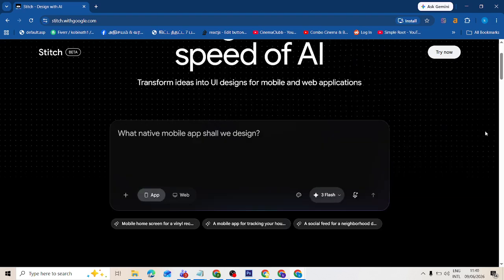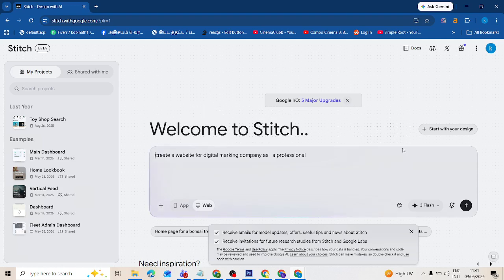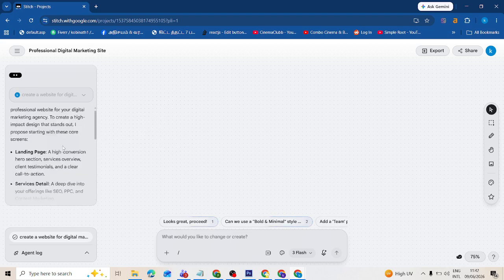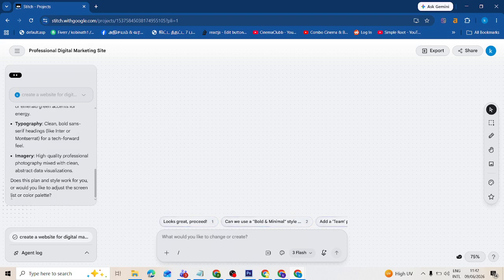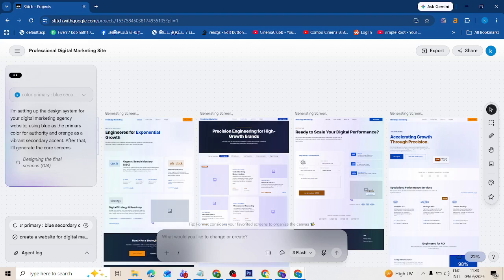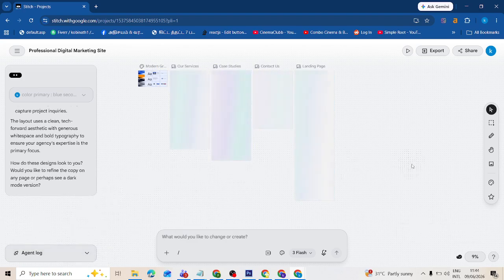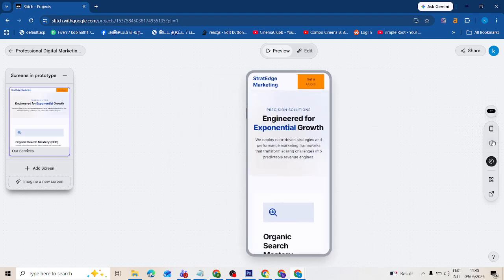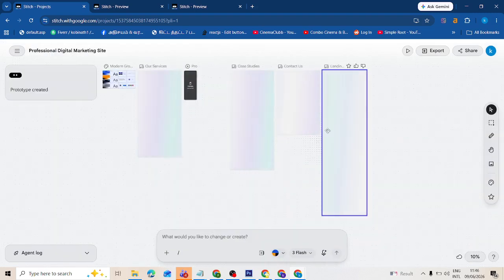The Ultimate Free AI Tool for programmers Stitch Google AI